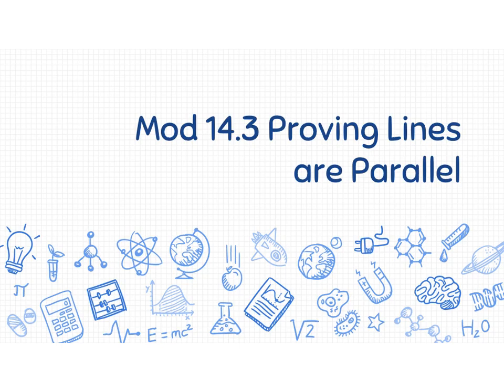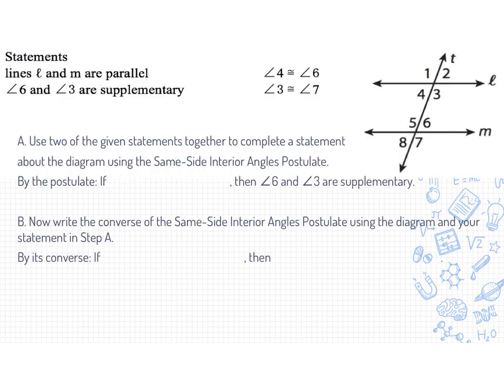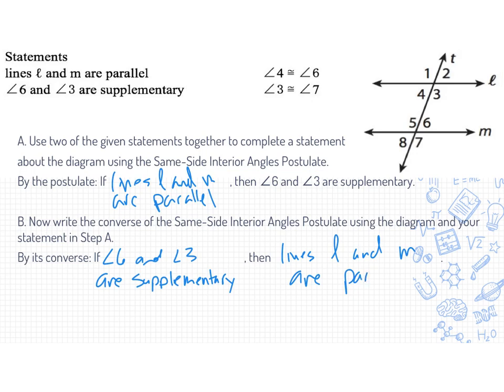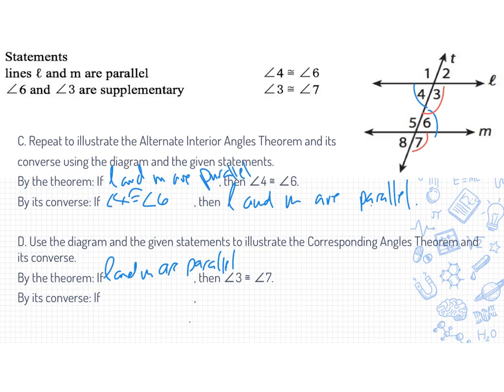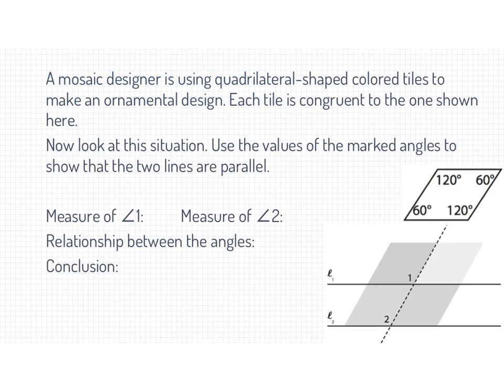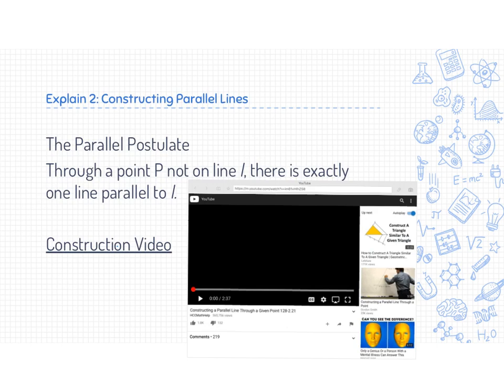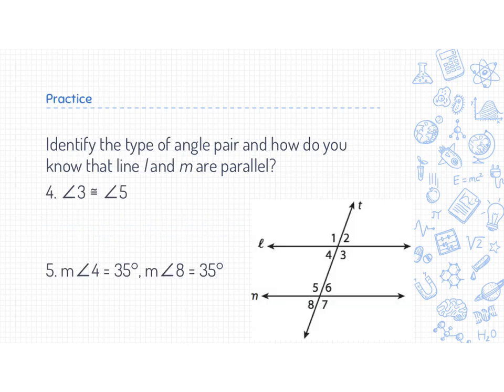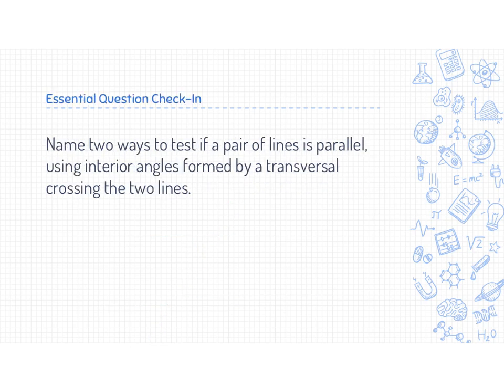14.3H Proving Lines are Parallel